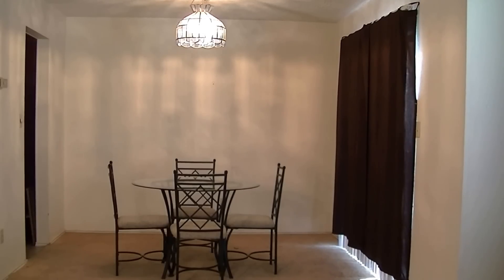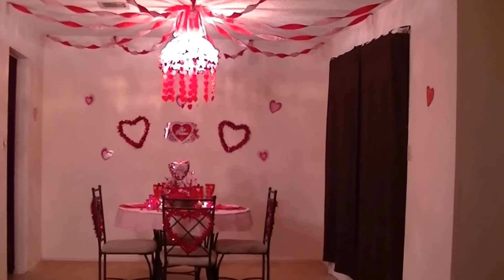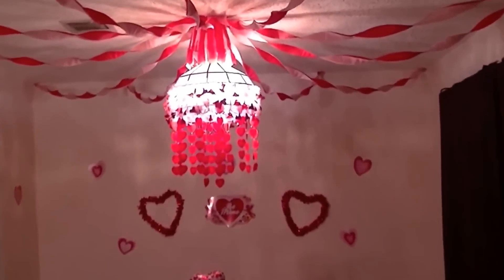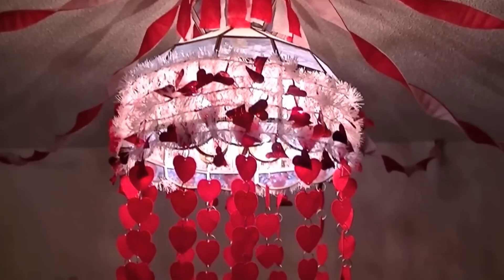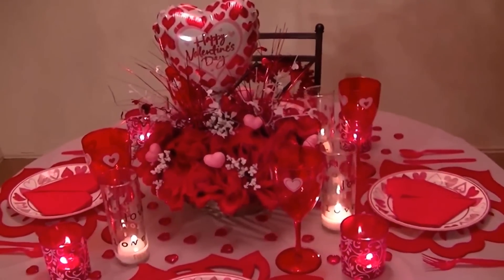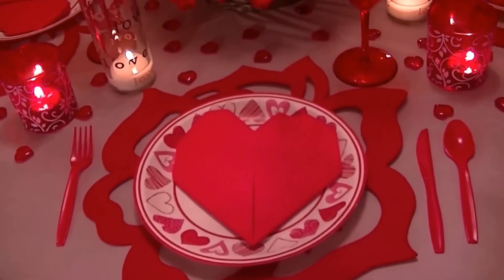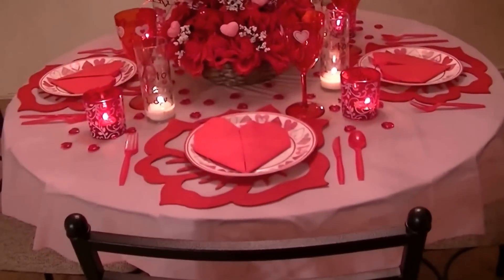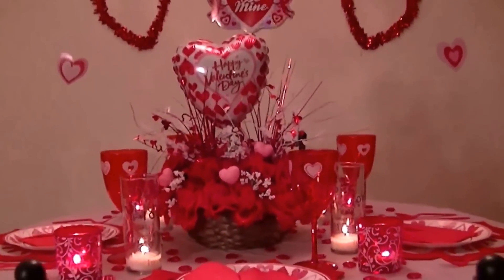Valentines Day Party 2014 Using Dollar Tree Items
This video shows you how I used decorations from Dollar Tree to create a Valentine's Day theme party.